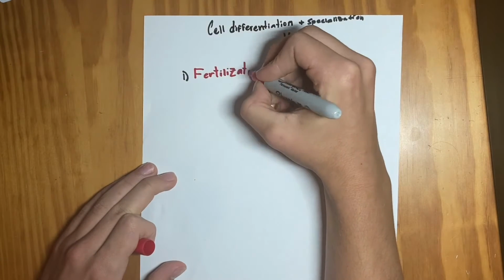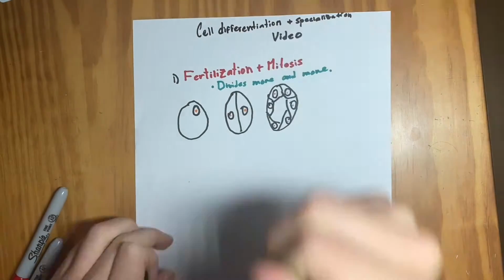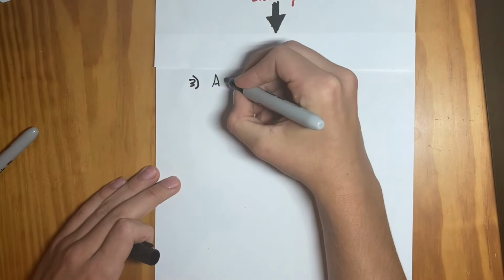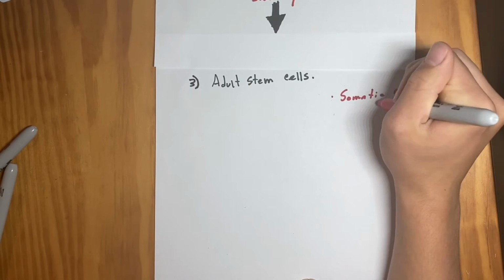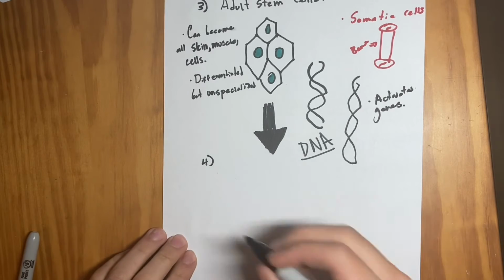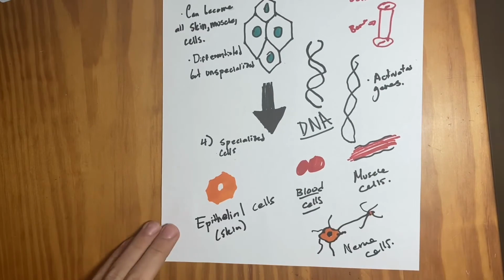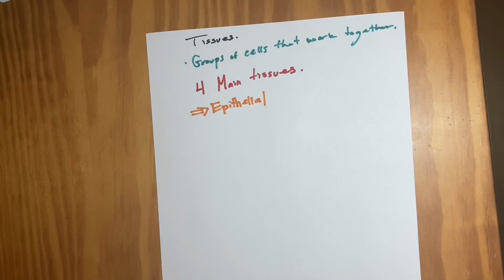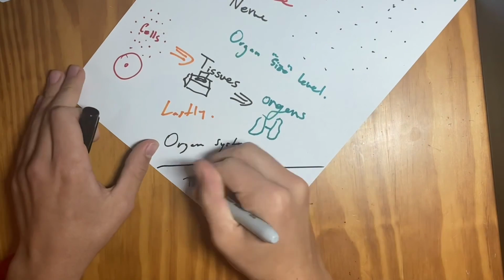Flow Chart Video For Cell Specialization and Defferentiation